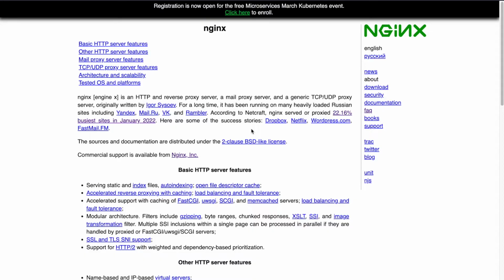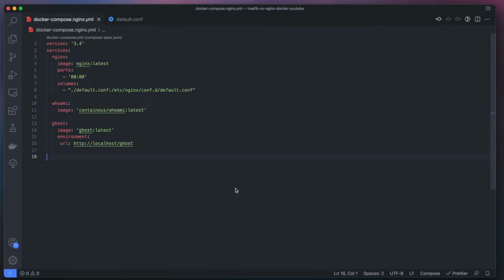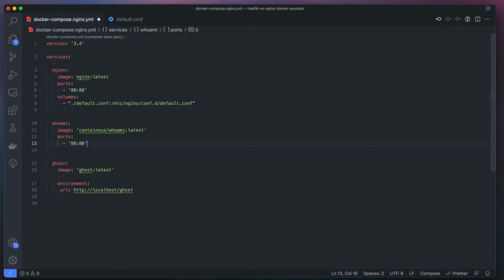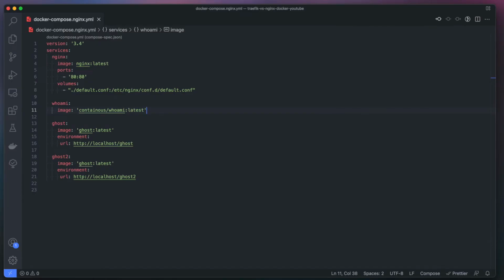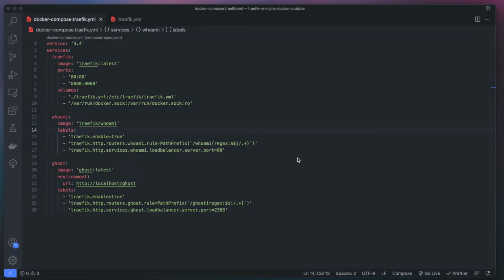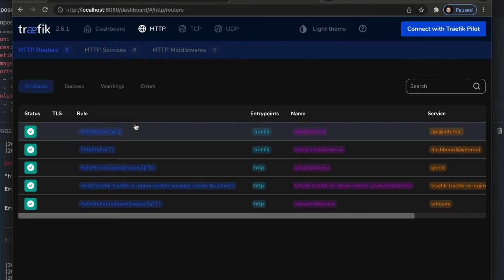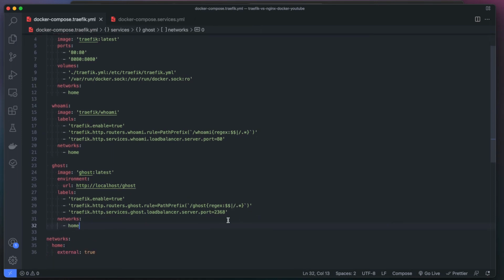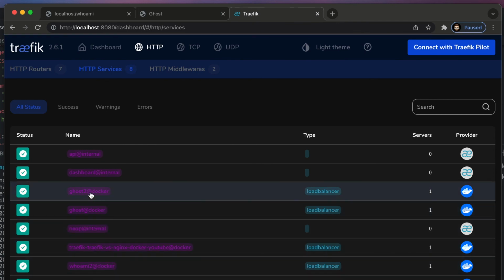Traefik vs nginx: Docker Reverse Proxy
These videos are only possible due to supporters like you. Help me make more unsponsored videos like this:

Both Traefik and nginx can be used as a reverse proxy for your docker containers. I have a look at how to set up both.

📨 Free Newsletter — Join my free weekly newsletter for advice, technology and more.
🎓 Courses — Like the way I teach? You might like my courses too!
👨‍💻 All Code — Links to all the code for my YouTube videos can be found here.

⏳ CHAPTERS
00:00 - Introduction
00:31 - nginx
03:07 - nginx-proxy
04:32 - Traefik
05:49 - Docker Networks

I’m Alex, a Software Developer and YouTube working in the UK. I make videos about software development to help developers with the skills they need to be senior developers.

As well as this YouTube Channel, I also write articles on my as well as write a regular newsletter that contains some thoughts to help aspiring developers.